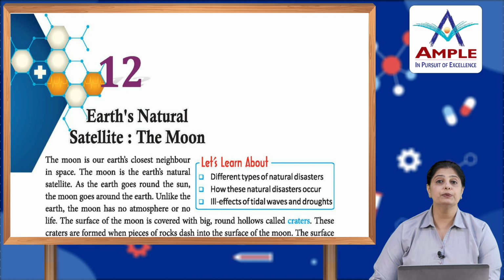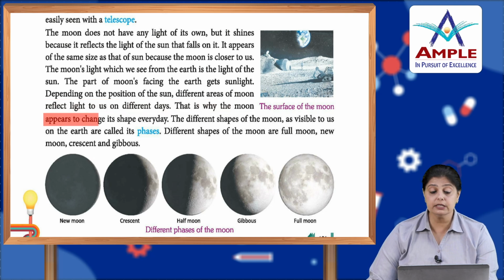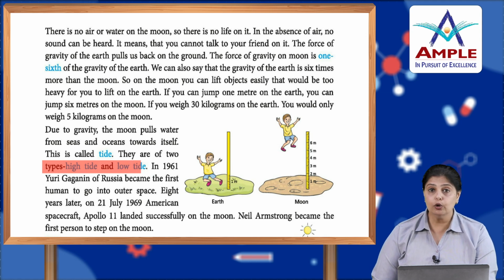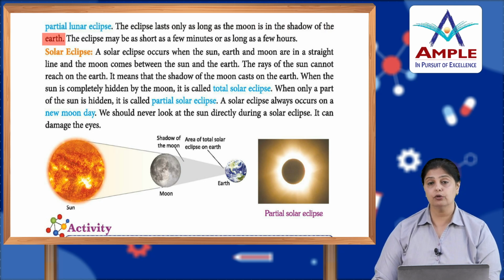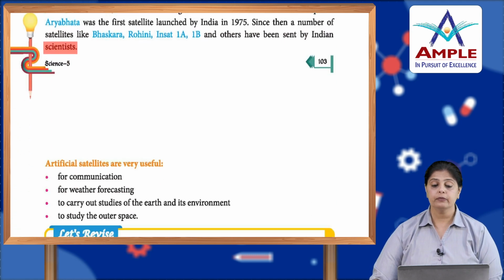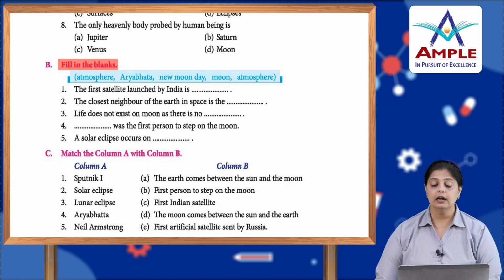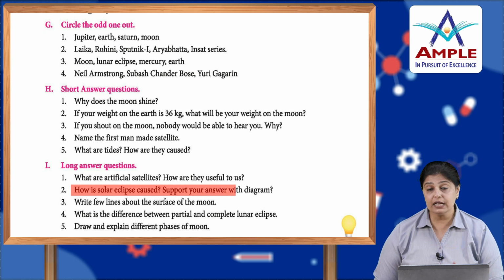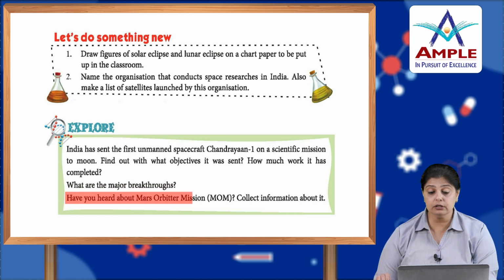Ch 12 | Ample | Science | Class 5 | Earth's Natural Satellite-The Moon | For children